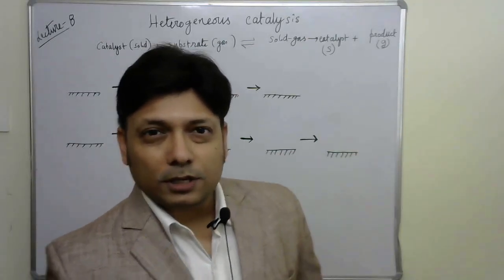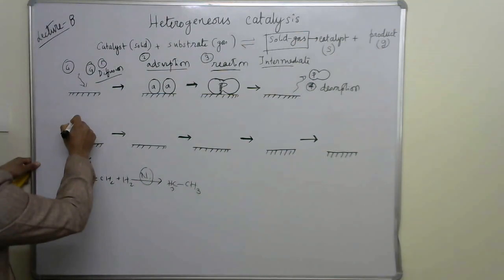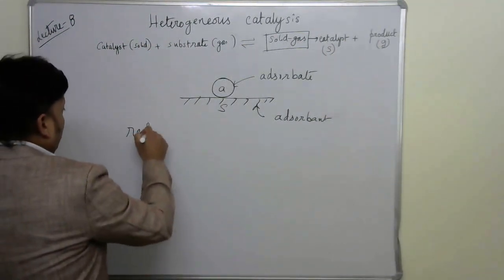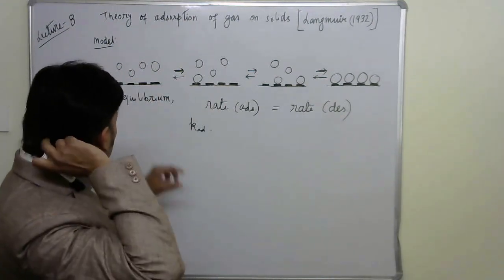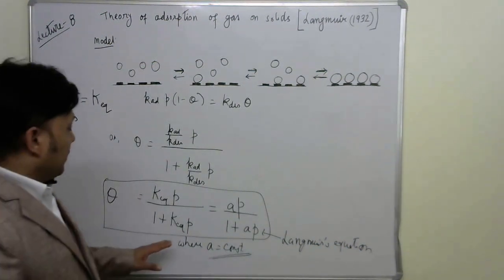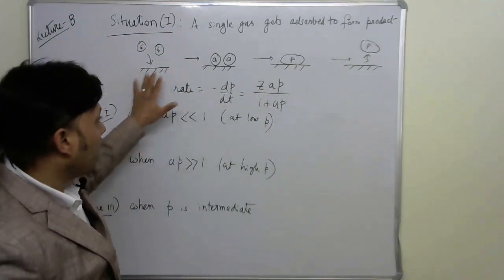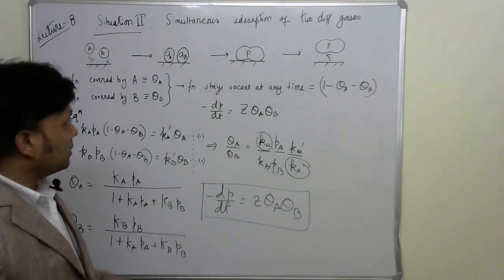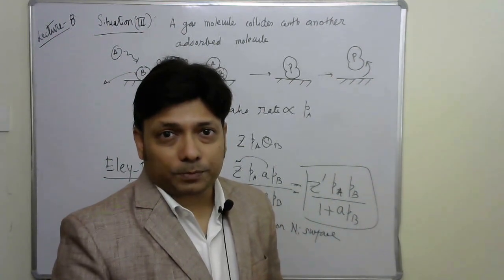Chemical Kinetics (NIT Rourkela) Lecture - 8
Catalytic reaction between solid (catalyst) and gaseous substrate
Adsorption is the rate determining step
Langmuir adsorption isotherm
Langmuir Hinshelwood and Eley-Rideal mechanism